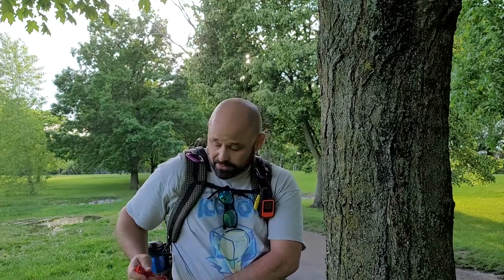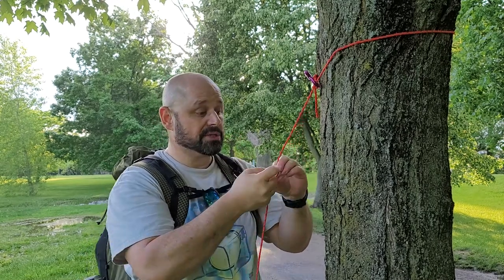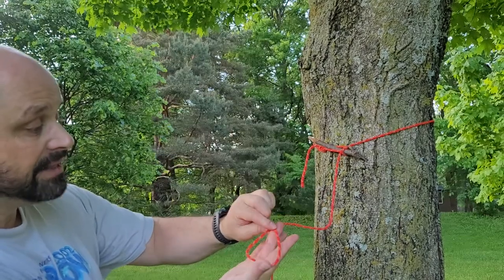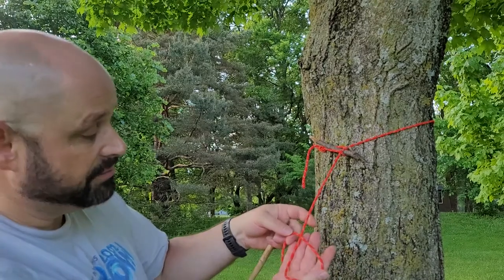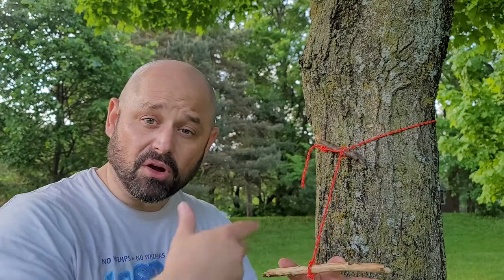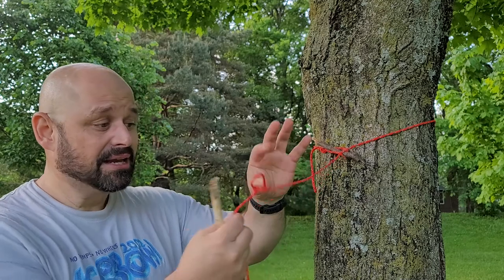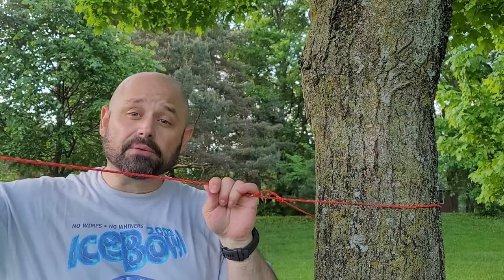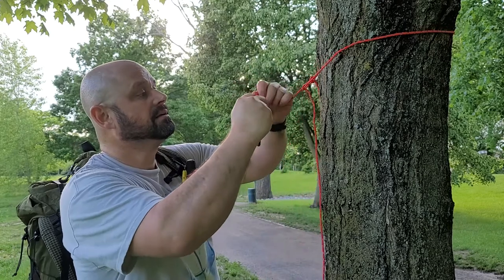How To: The most versatile backpacking knot - Learn this one if nothing else.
How To:  3-in-1 Incredible backpacking/camping knot. A super easy basic knot that can become three different knots.  It is a Slip Knot, Marline Spike Hitch, and a Quick Bowline.  Note, that depending on which direction you bring the working end through determines if you get a true Bowline or not.  This is one of my favorite knots because it is so simple to tie, hard to forget, and I use it almost every time I'm out backpacking or camping.  Bonus tip:  If you bring the working end back through the loop of the slip knot and pull the knot tight you will create a stopper knot that is very well balanced.

If you like this video, please hit the thumbs up button above and share it! Thanks.

0:00 Intro
0:46 How to hang your pack
2:04 Basic part of all three knots
2:50 Slip Knot
3:05 Marline Spike Hitch
4:43 Quick Bowline

How crazy would it be for you to sponsor our channel and promote responsible backpacking?